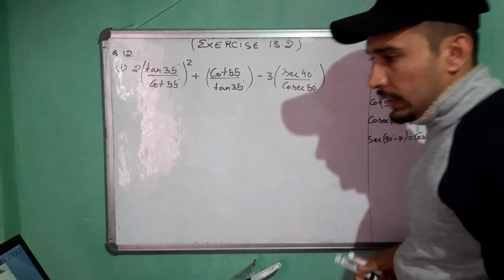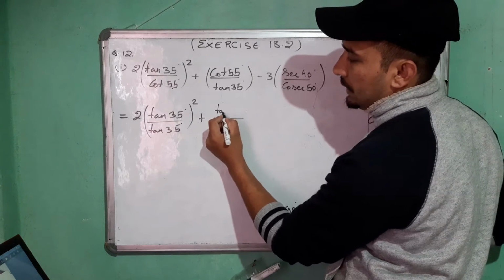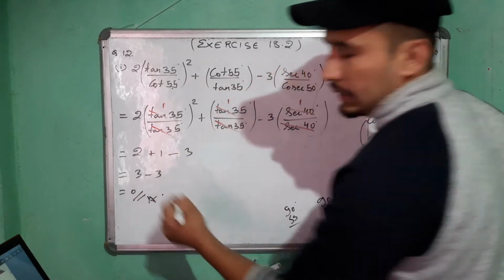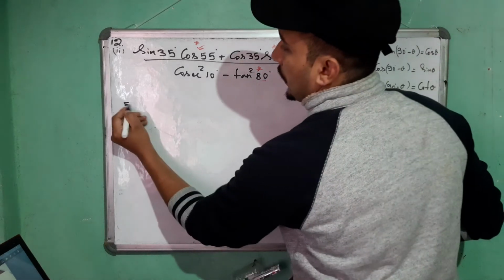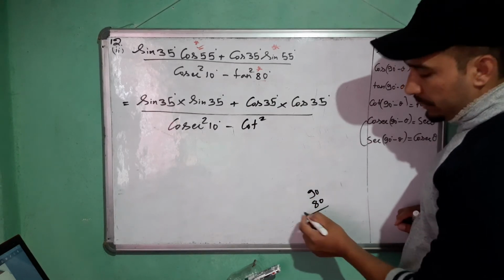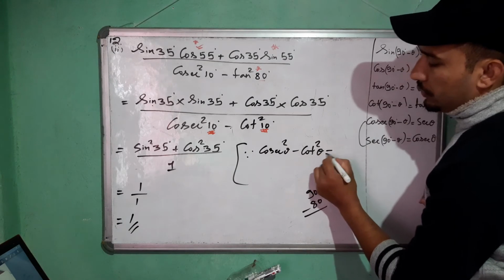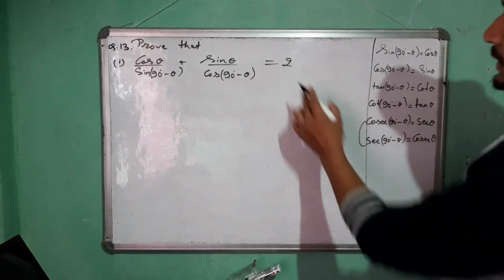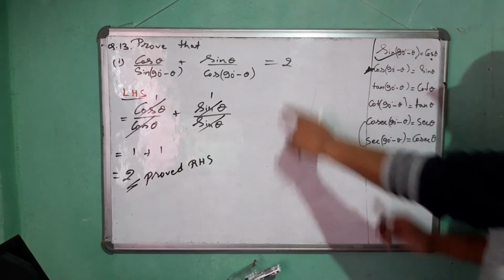Class 9 trigonometry Complementary relation